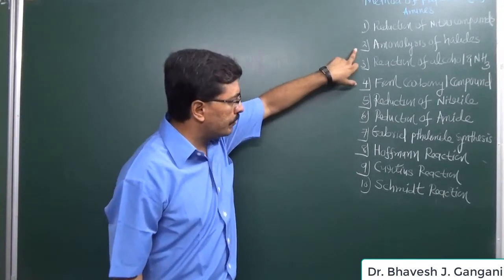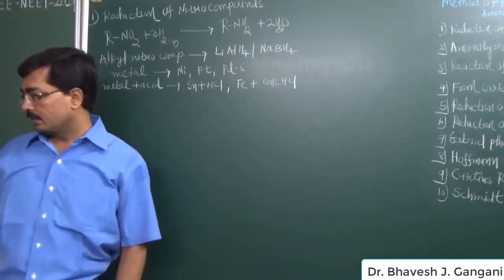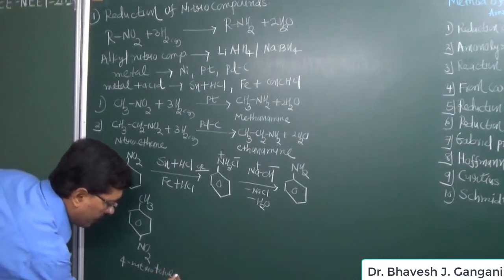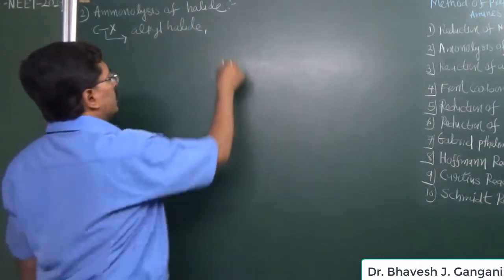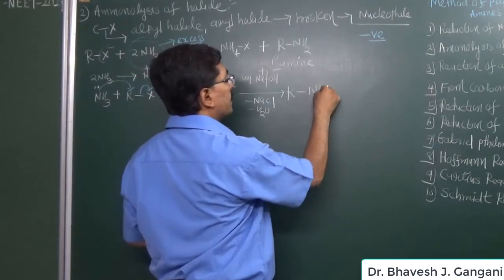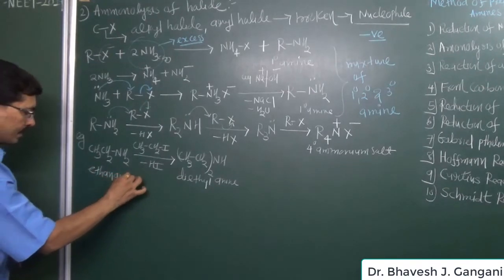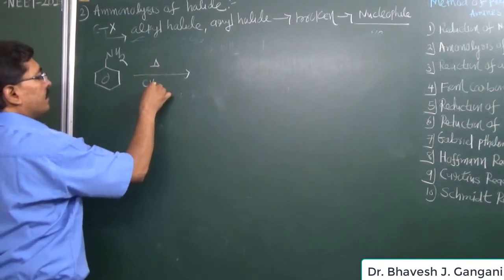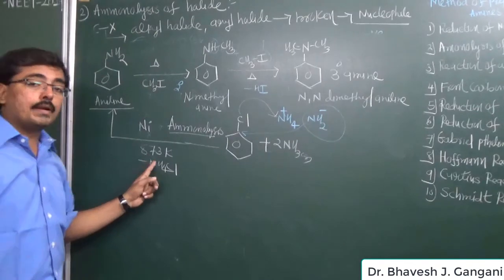L-4 Method of preparation of amine nitro-reduction ammonolysis,Organic Compounds of Nitrogen-Amine